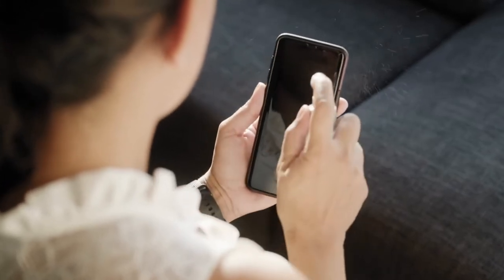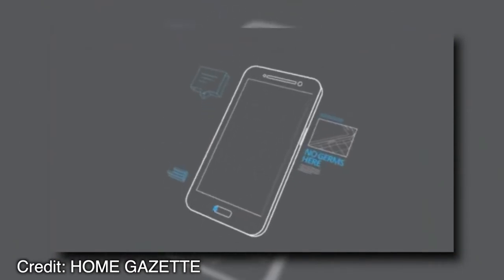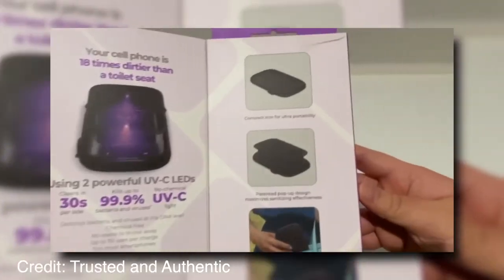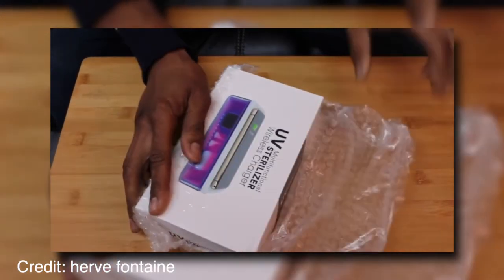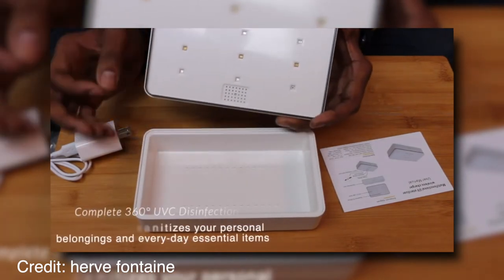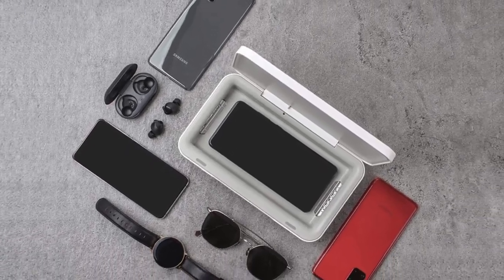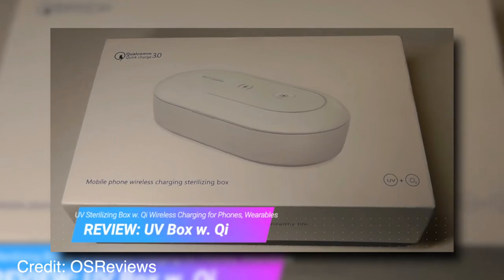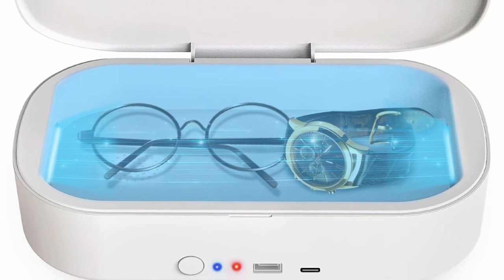Top 5 Best Phone Sanitizers In 2022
► 5. PhoneSoap 3 UV Cell Phone Sanitizer and Dual Universal Cell Phone Charger
► 4. HoMedics UV Clean Phone Sanitizer, UV Light Sanitizer
► 3. KPP UV Light Sanitizer, Phone Sanitizer UV Box
► 2. Samsung Electronics Samsung Qi Wireless Charger and UV Sanitizer
► 1. TRONICMASTER UV Phone Sanitizer Box